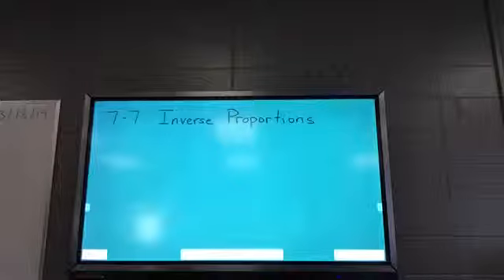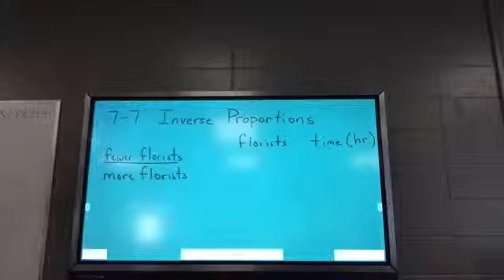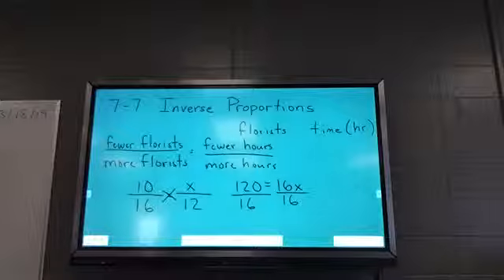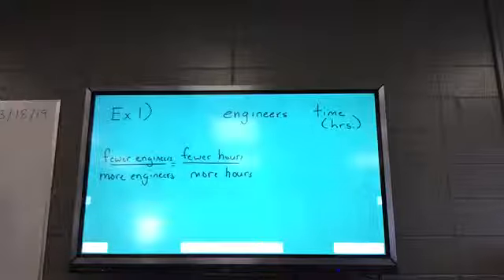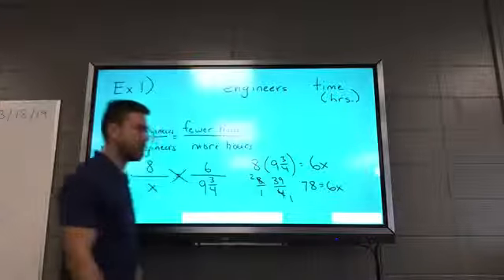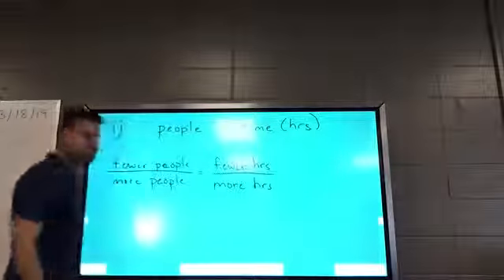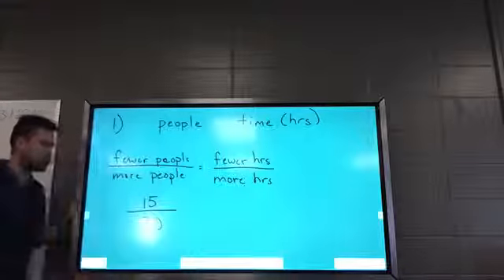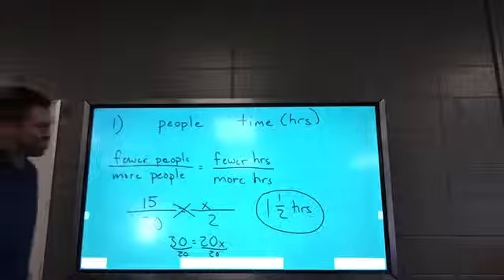Pre-Algebra (Lesson 7-7)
Inverse Proportions